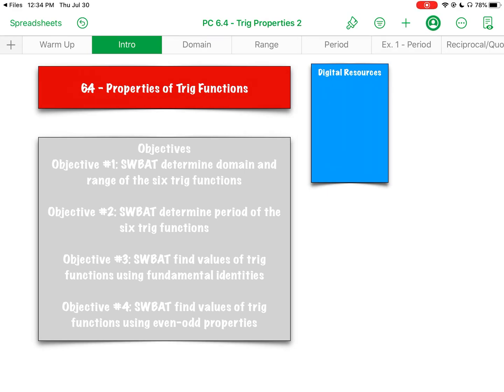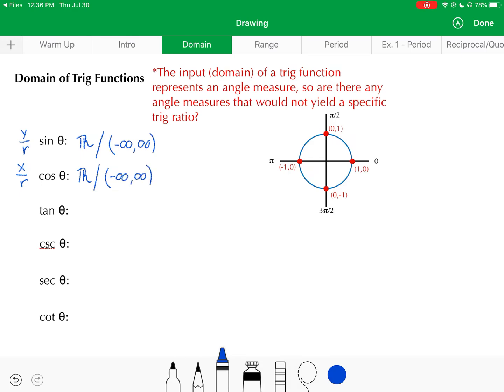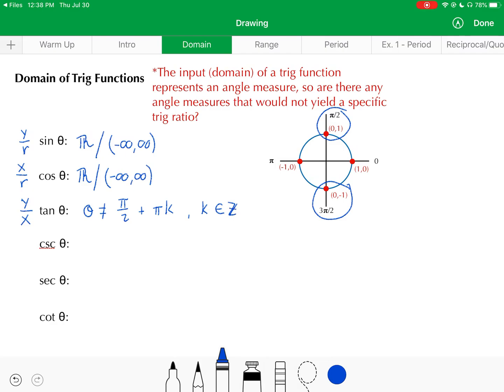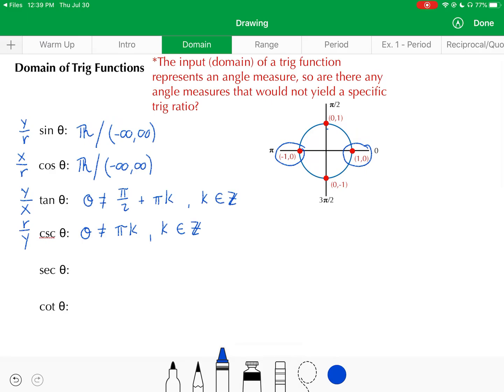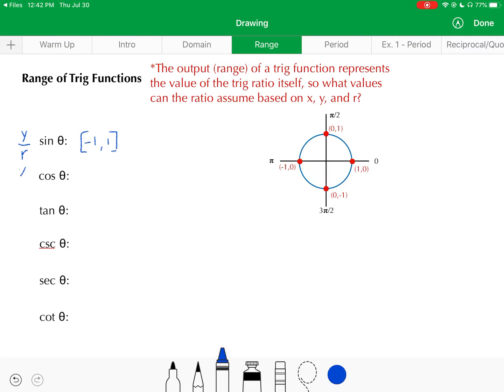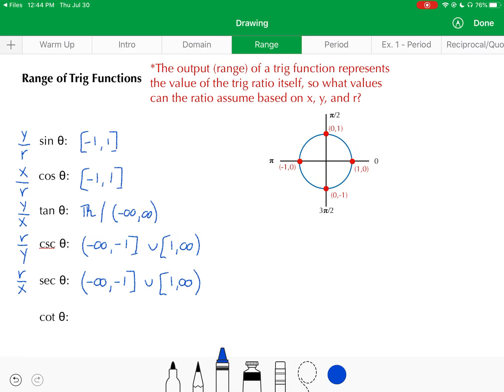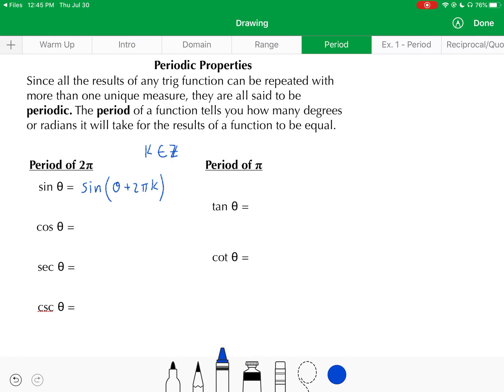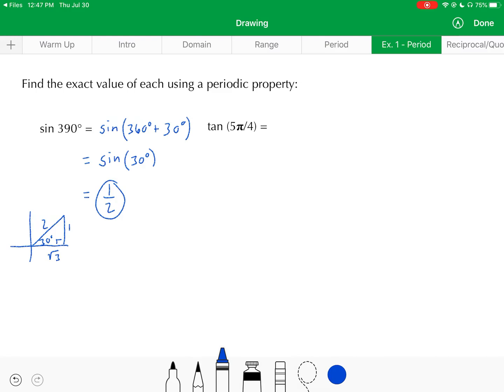PC 6.4 - Trig Properties #1 (domain, range, period)